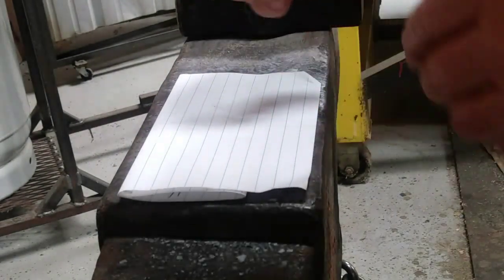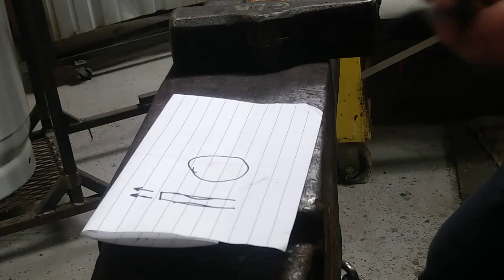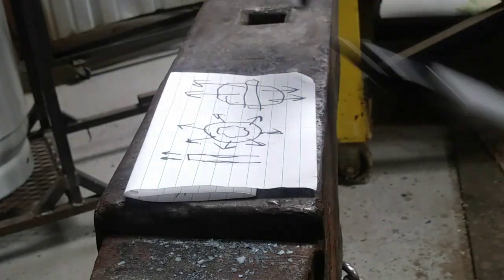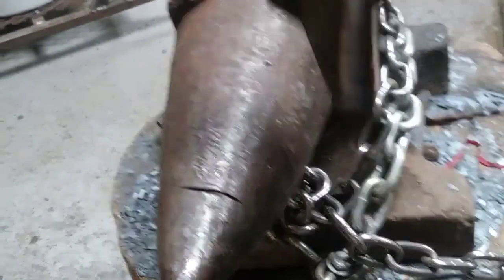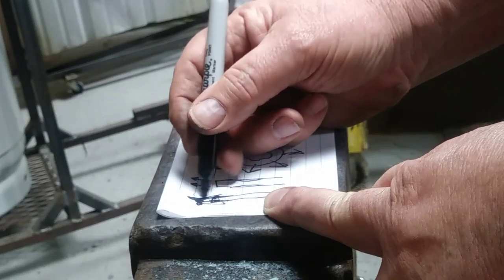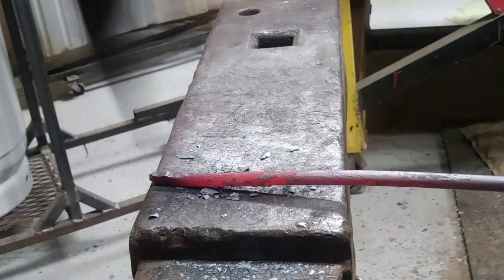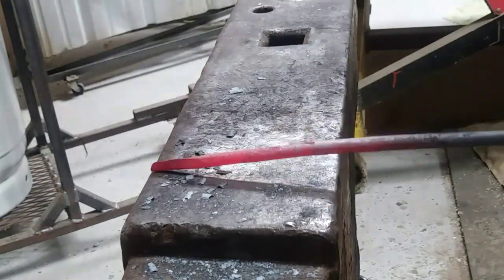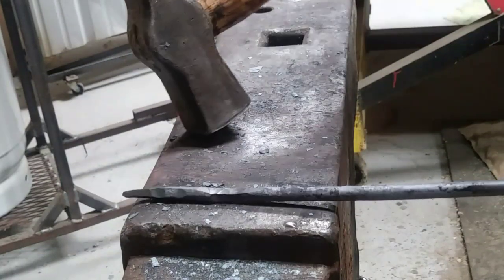Tuesday Tip: Drawing Out , Moving Metal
A tip on one of the first basic techniques all blacksmiths need to understand. Drawing out and moving metal.